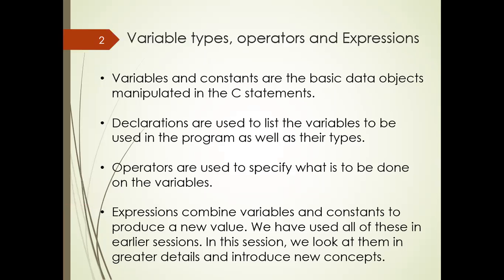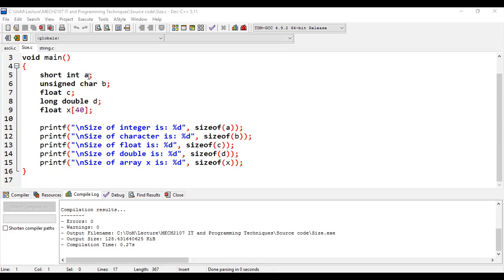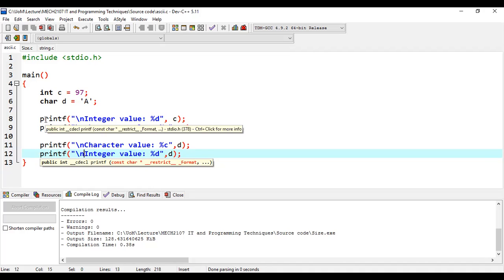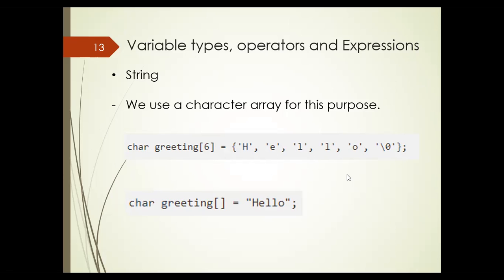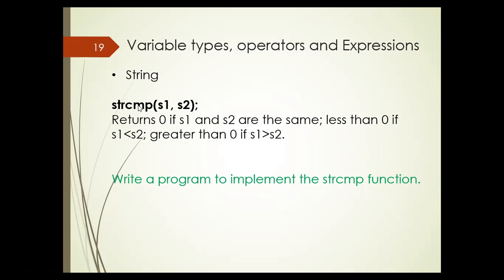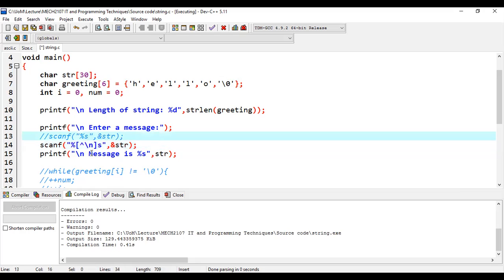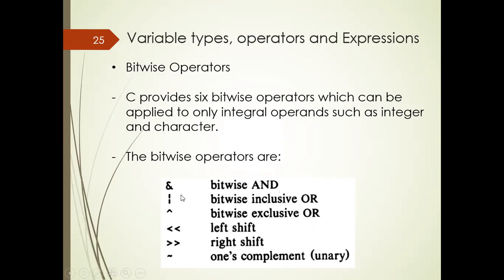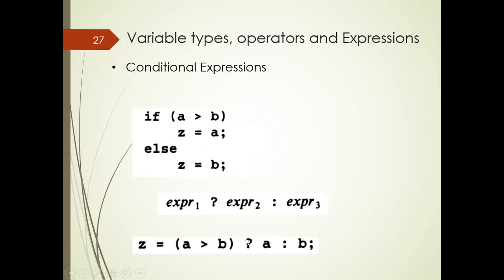Variables, Operators and Expressions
This video recaps the use of variables, operators and expressions in C, and discussed the ASCII convention to represent characters, strings as an array of variables and functions available in C to work with strings.